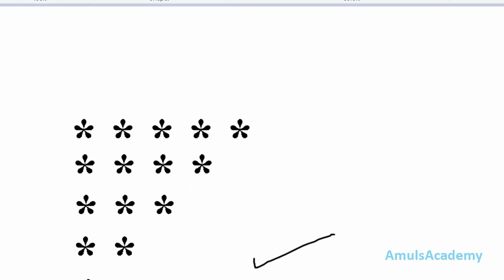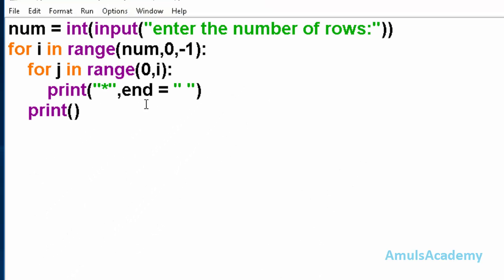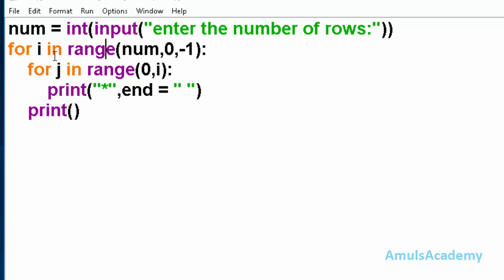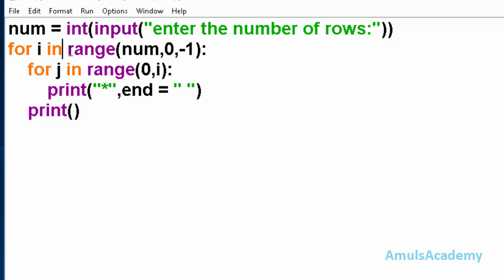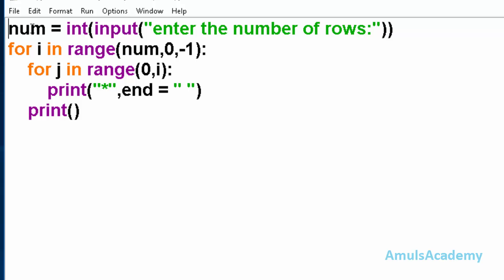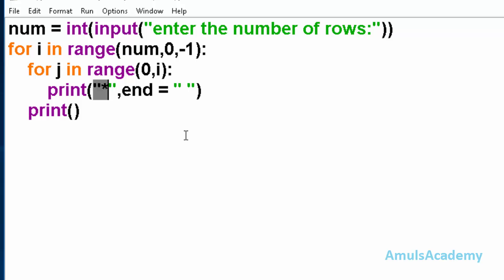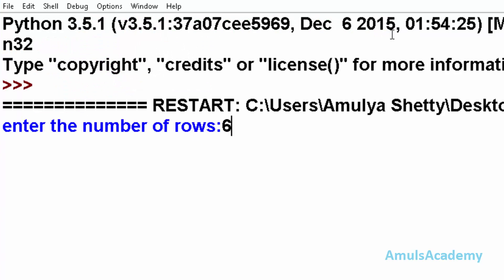Python Pattern Program - Printing Stars '*' in Right Angle Triangle Shape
In this Python Pattern Printing Programs video tutorial you will learn to print star '*' in right angle triangle shape.

To print star pyramid patterns in python you have to use two for loops. In  this program that prints pattern contains two for loops, the first loop is responsible for rows and the second for loop is responsible for columns.

in python 3 you write print like this:
print("*',end="")

in python 2 you need to write:
print "*",